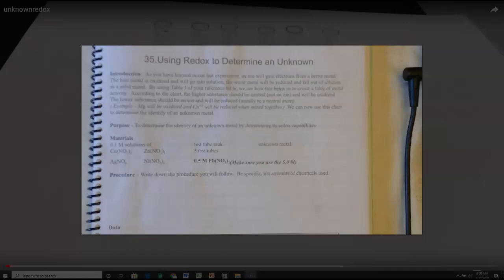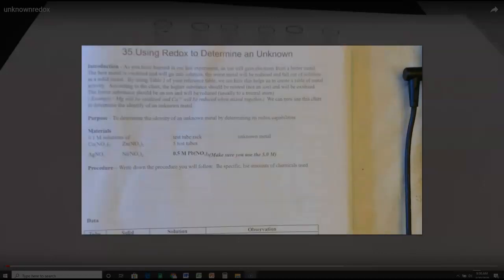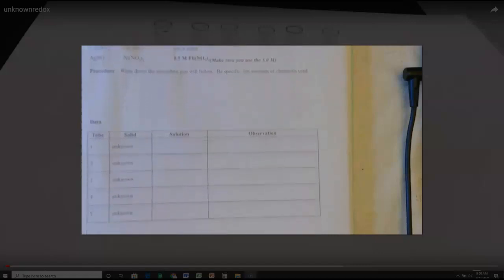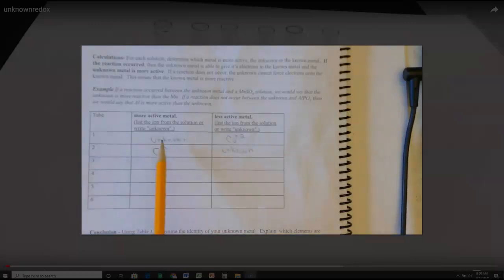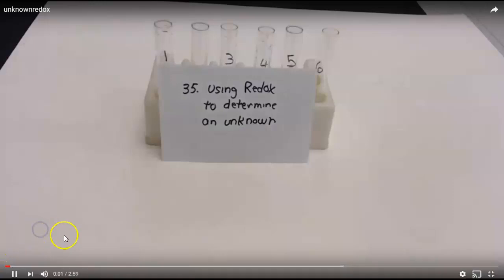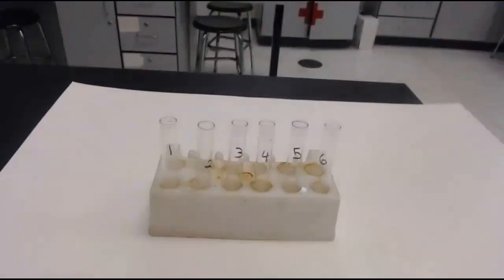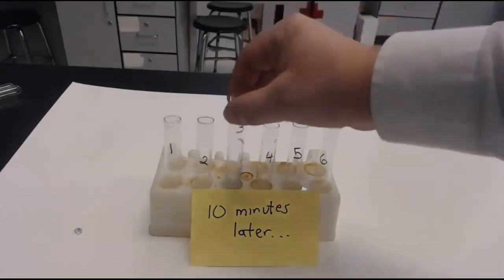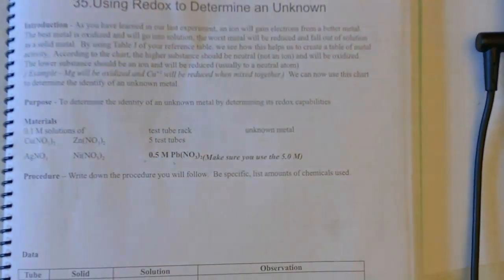Unknown Redox lab